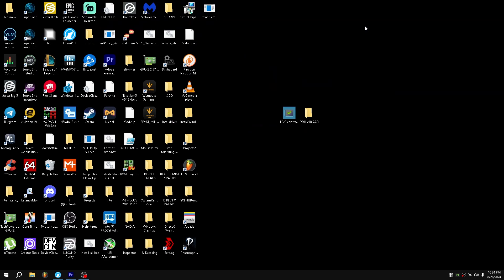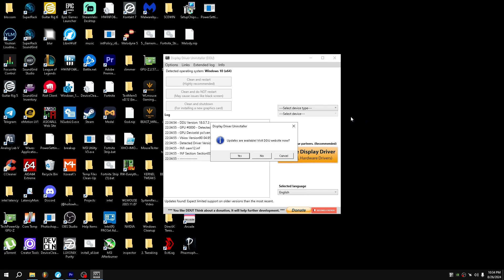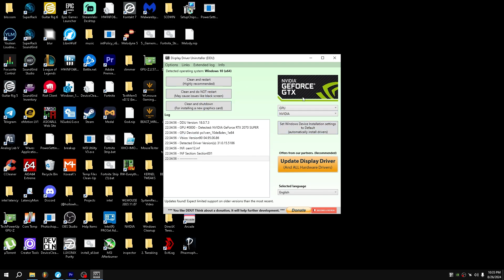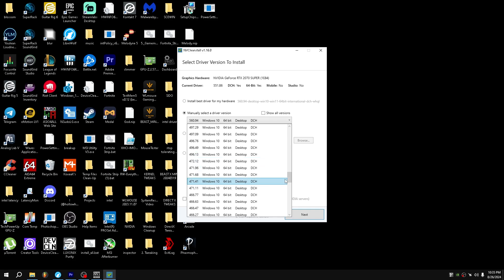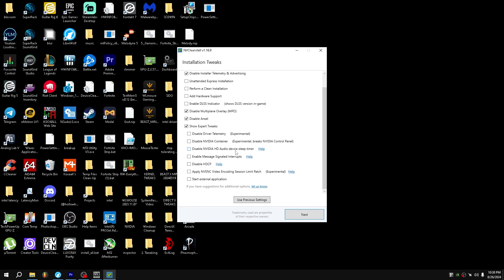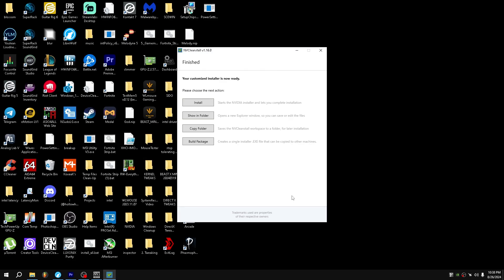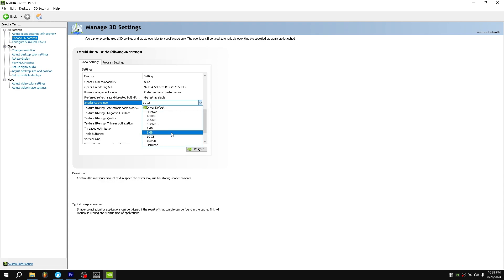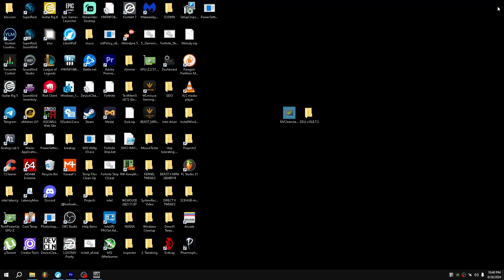This EASY NVIDIA tweak cuts input delay in HALF!